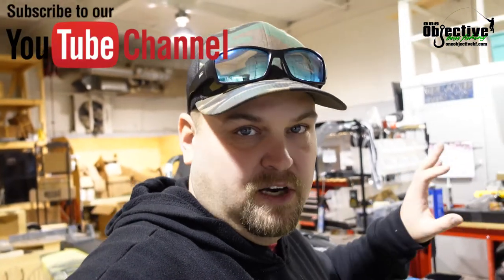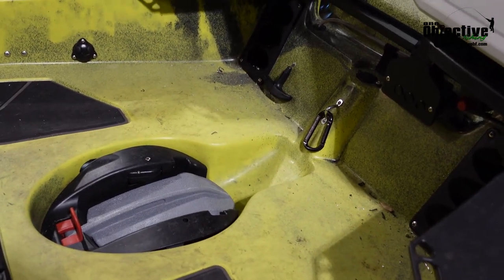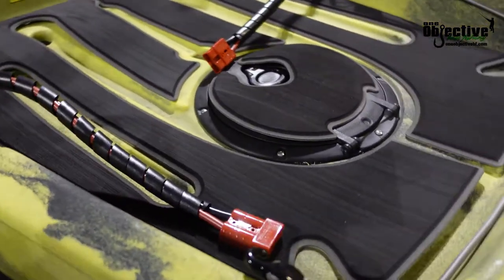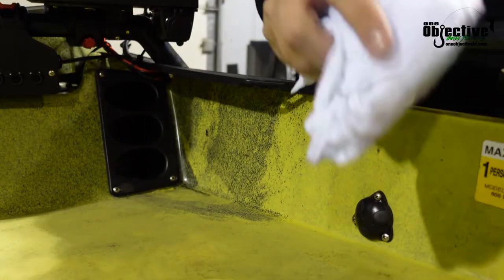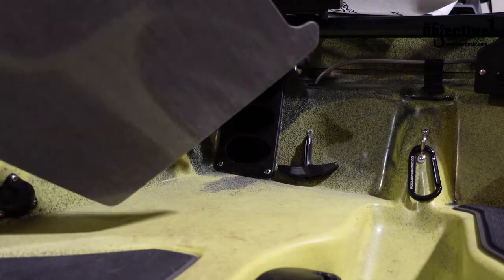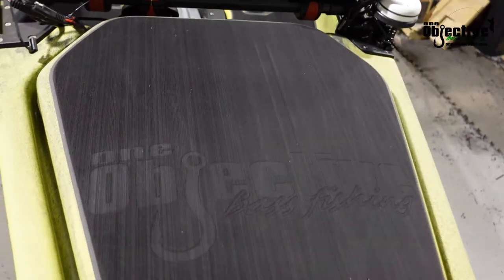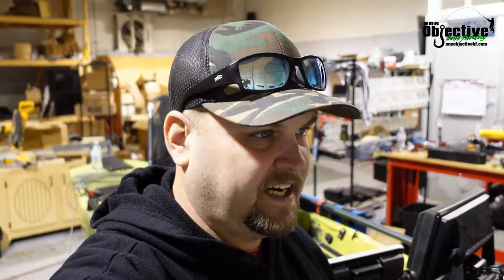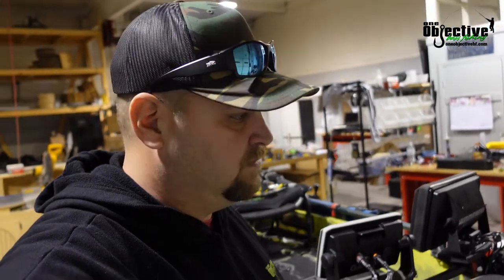Deck Pad Kit Install | Hobie PA 14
In this video Josh goes over how to install Deck Pad Kit on his Hobie PA 14 360.